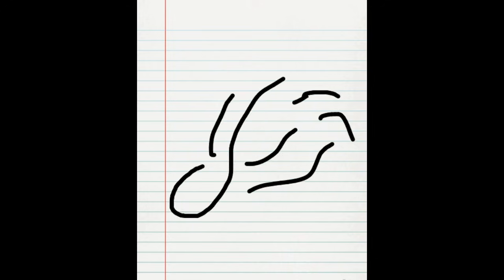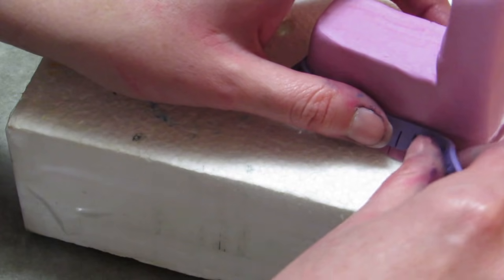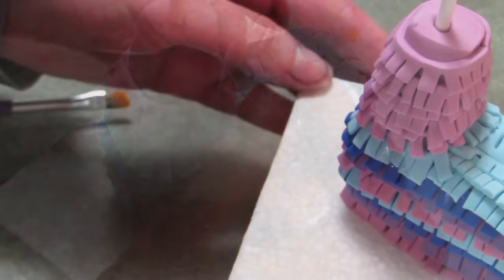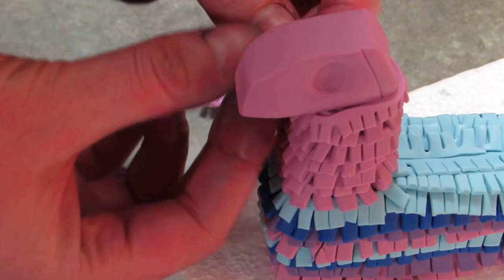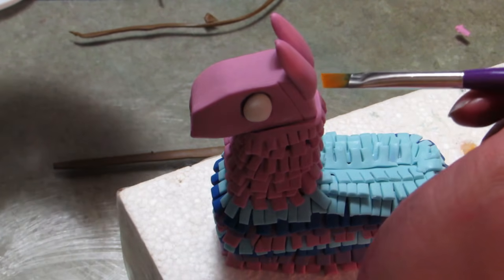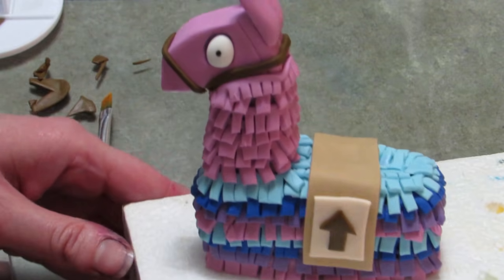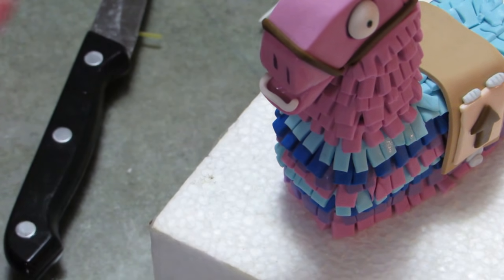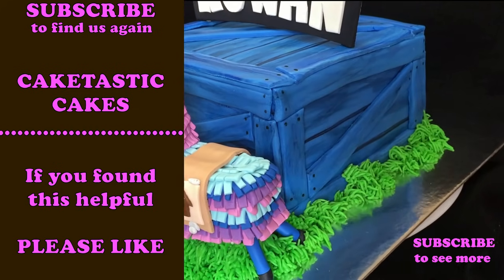Fortnite Llama Cake Tutorial (Part 1) How to Make a Fortnite Cake Topper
🔻CAKE SHOP🔻
🧁 Follow my narrated tutorial to create LOOT LLAMA from FORTNITE cake decoration. This was made for a gaming enthusiast who can't get enough Fortnite, and with this cake, he won't have to!
🛒 TOOLS
🍰 RECIPES
🥰 SOCIALS  (send me pics of your cakes!)
Instagram | Pinterest | Facebook | X | TikToc